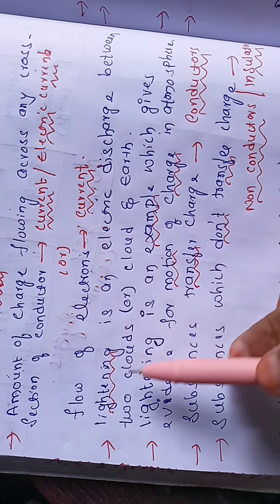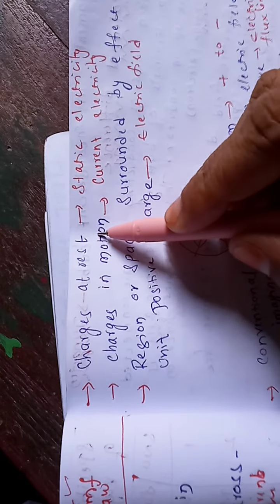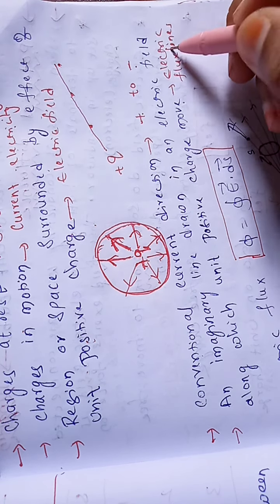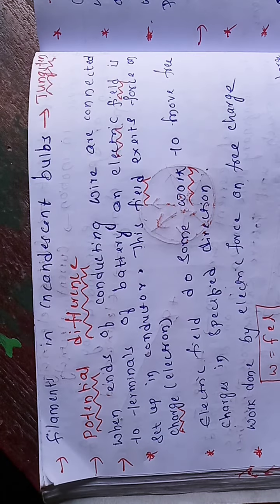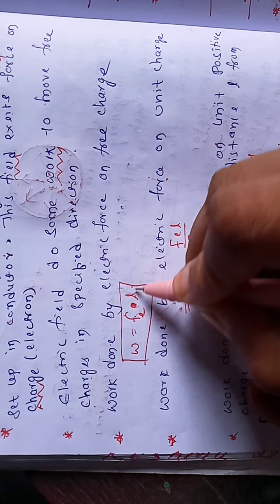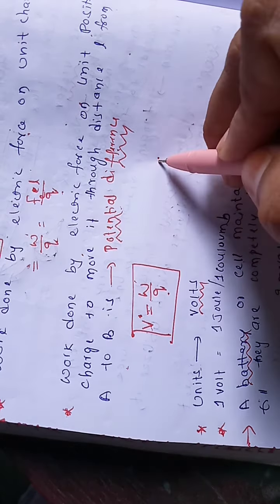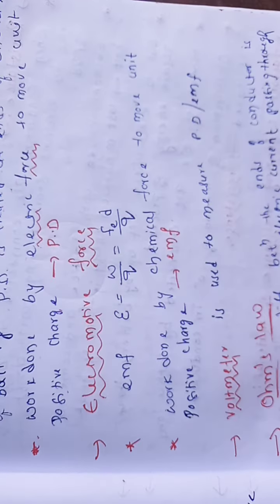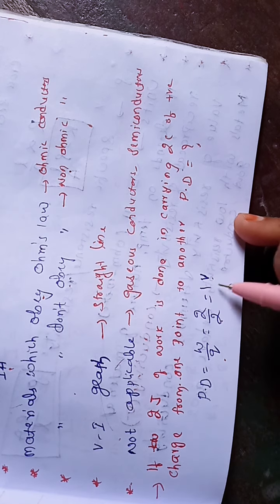CURRENT..Part I... PRACTICE BITS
tgt pgtexams competitiveexams PRACTICE BITS RELATED TO... CURRENT, POTENTIAL DIFFERENCE,ELECTRO MOTIVE FORCE, OHM'S LAW